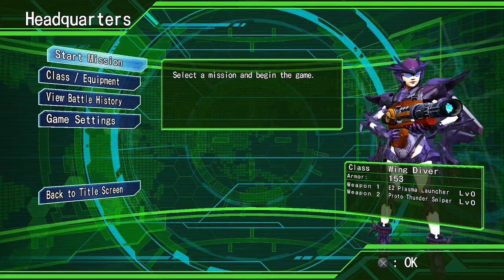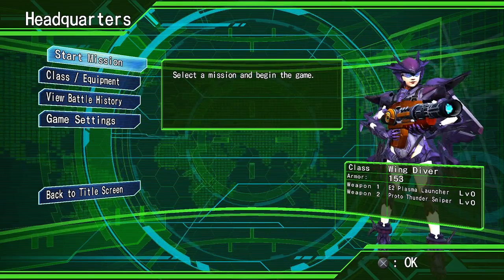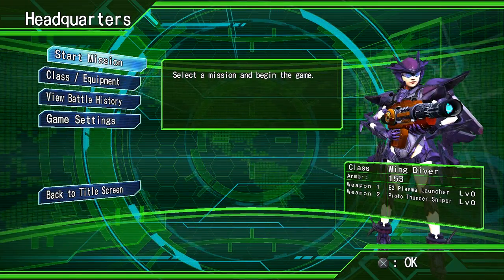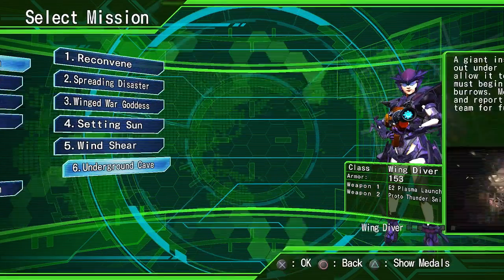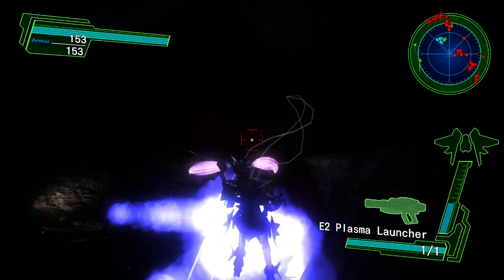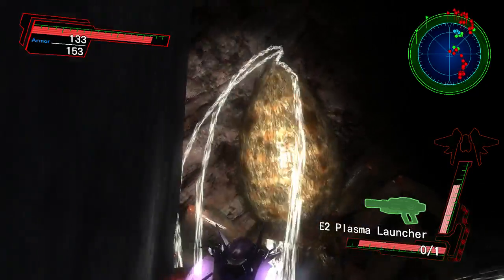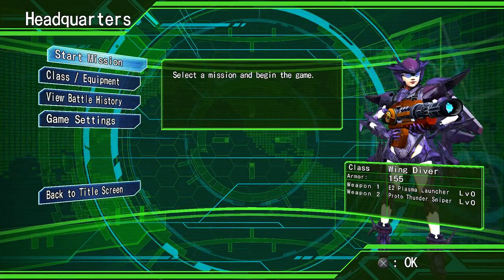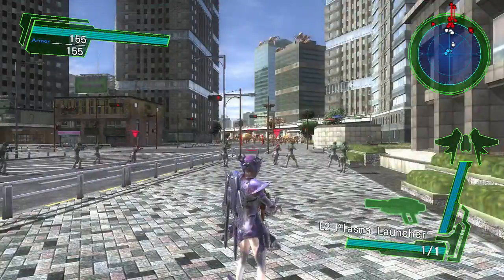Earth Defense Force 4.1 The Shadow Of New Despair Part 3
Lmao! YUCK!!!.. Enjoy!..